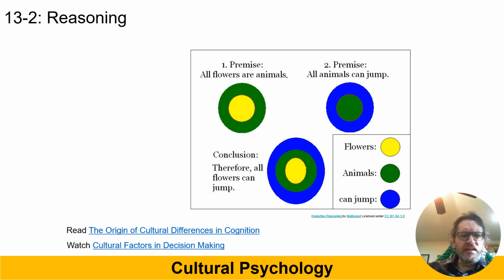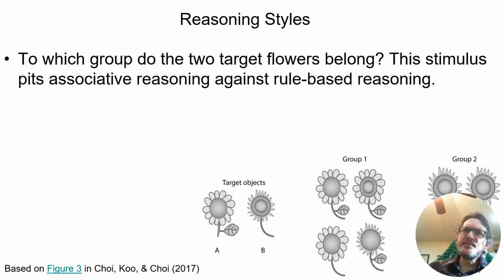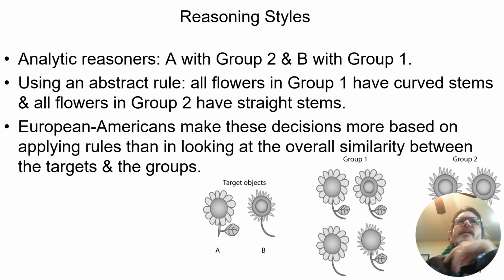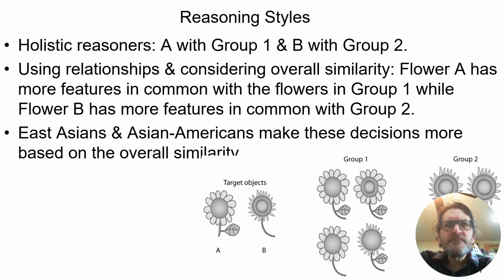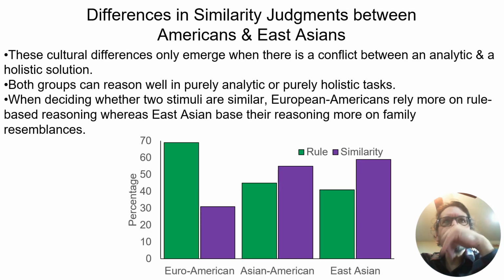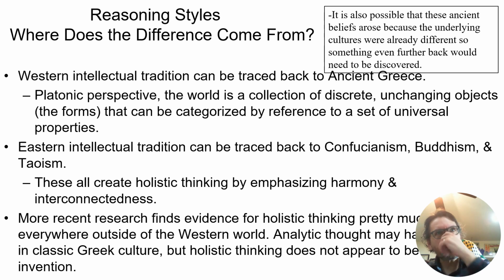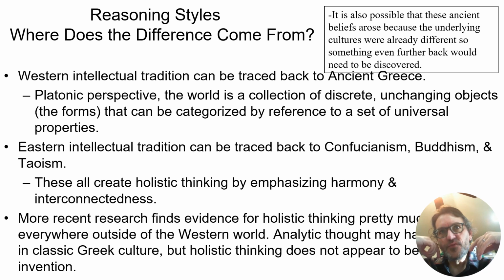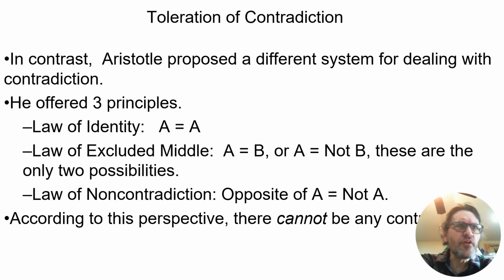13 2 Reasoning